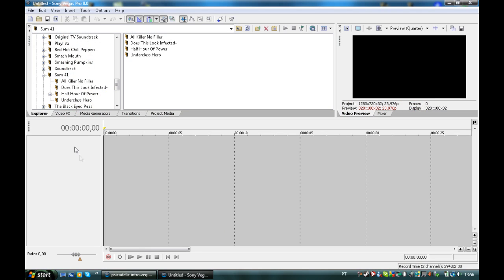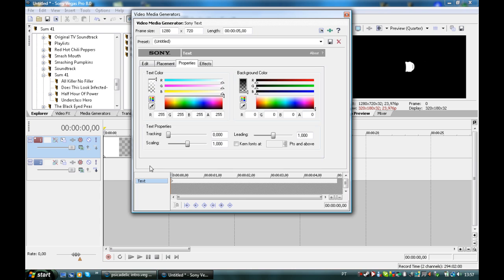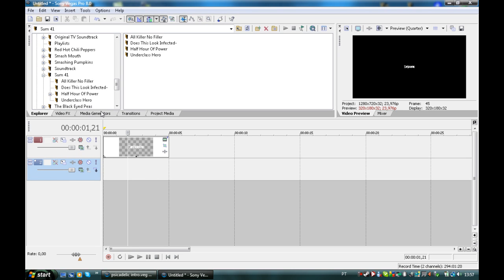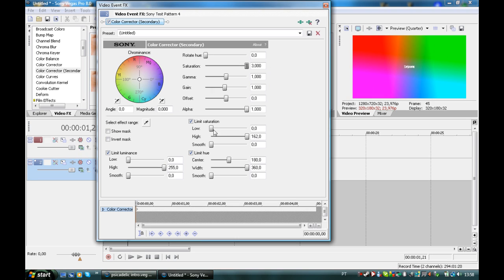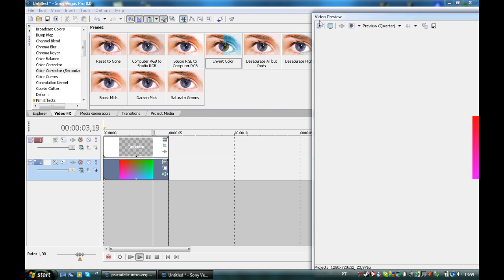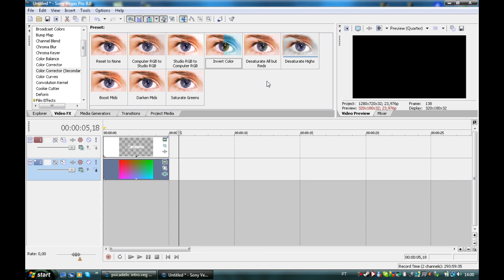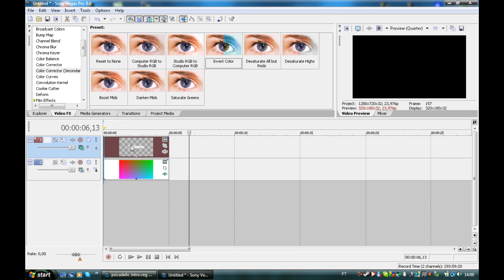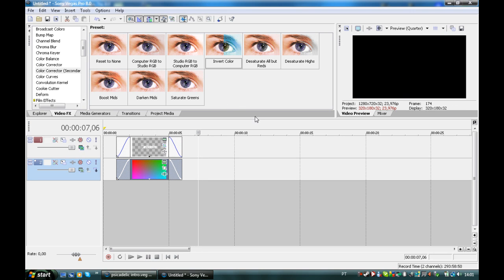Sony Vegas Tutorial - Psicadelic Intro